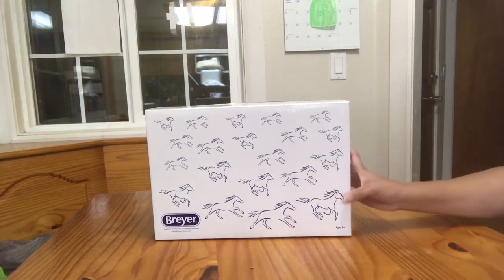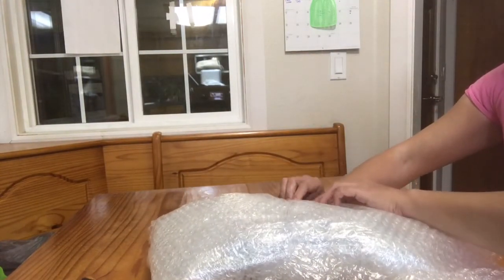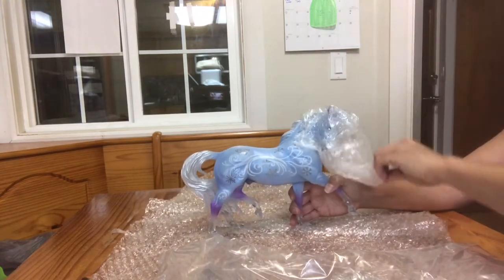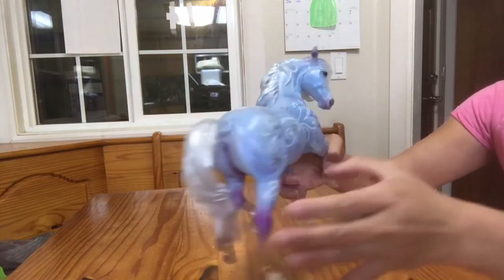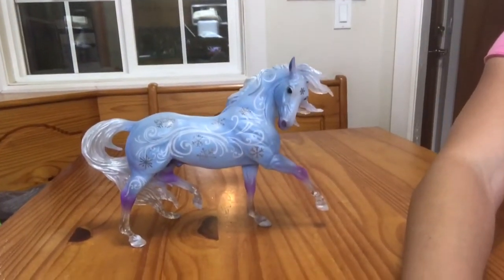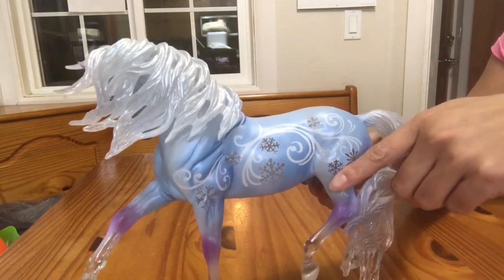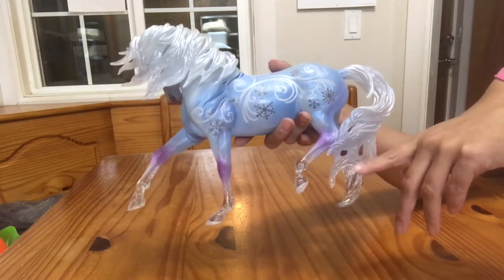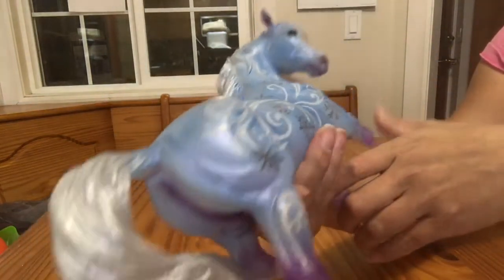Breyer St Moritz Model Horse Product Review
This Breyer Horse video features the Breyer Web Special Run St. Moritz! He is a frosty blue clearware decorator on the Esprit mold sculpted by Kathleen Moody. He is absolutely gorgeous in person. Learn about past Breyer hoiday specials and see how St. Moritz stacks up against previous model horses. Enjoy!

Welcome to the Aidan’s Toy Trove Mail Call Series! Here you can watch us unbox packages as they arrive in the mail. Some of these are sales horses and some of these are horses for my personal collection. Watch to see what we unbox next! It could be Breyer: BreyerFest or other event Special Run, it might be a store exclusive special run, a vintage model, a decorator or a one of a kind custom horse.  Typically, we list sales horses straight to eBay. If you see something that you would be interested in purchasing, I strongly suggest checking our eBay store to see if it is for sale: